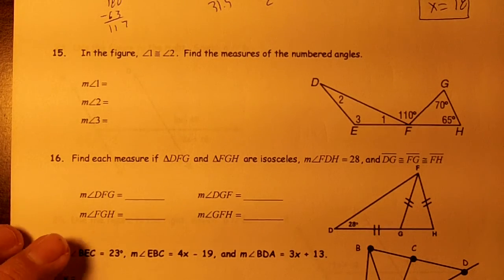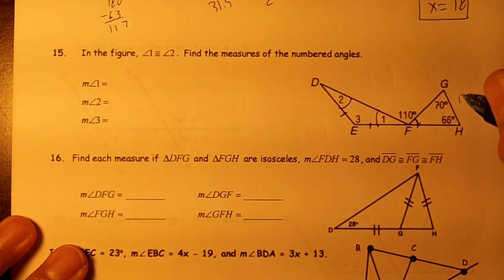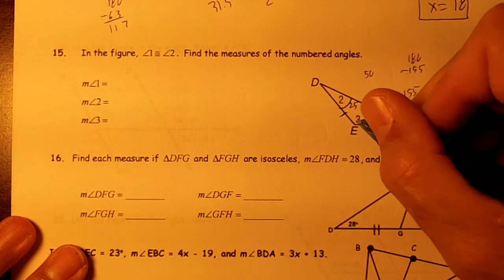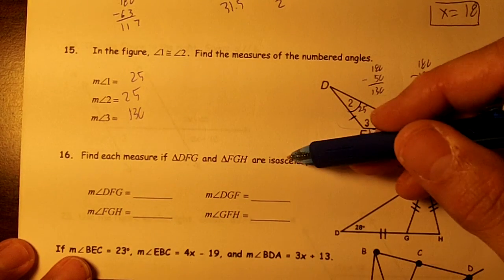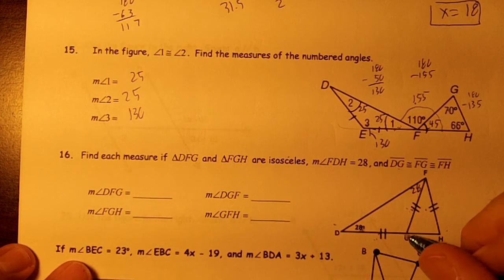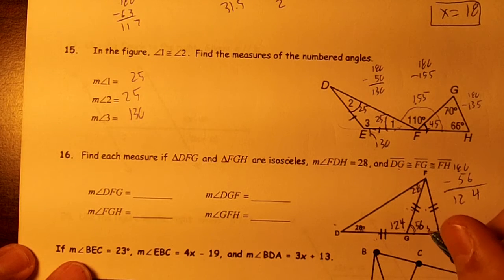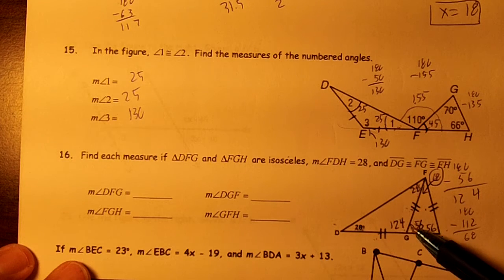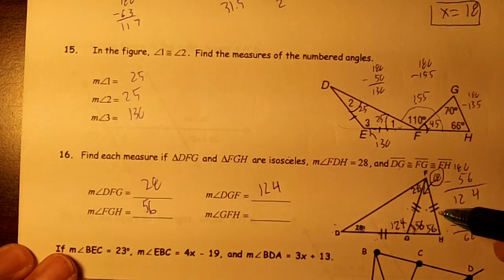PAP GEOM TEST 2 2 2015 15